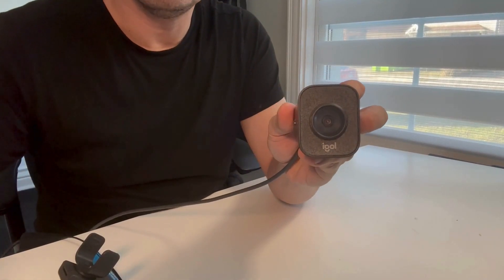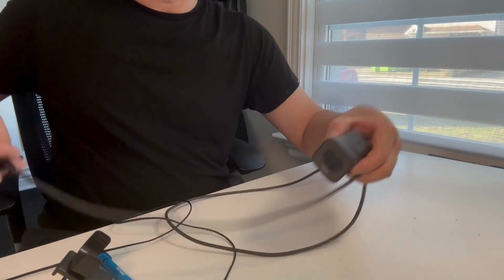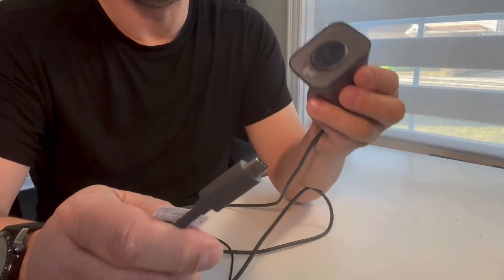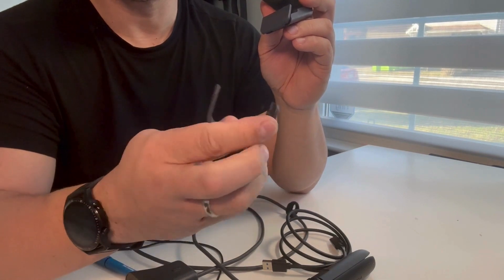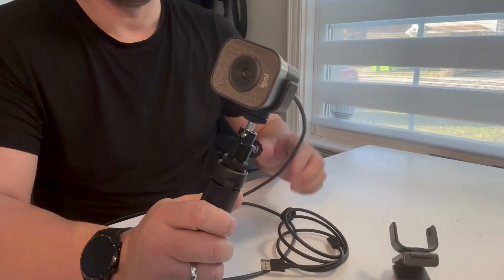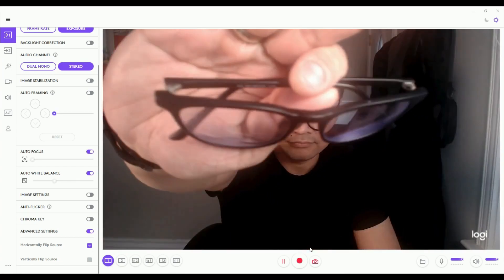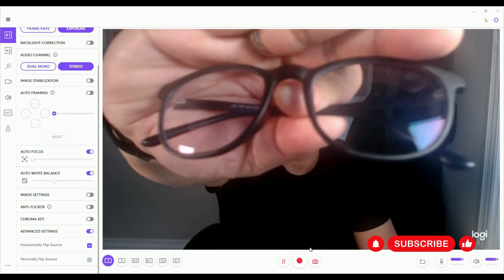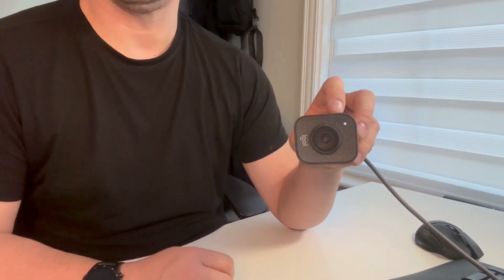I Discovered the Secret to FASTEST Live Stream Setup with Streamcam!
This Streamcam was my very first Content Creation Tool and it was well worth it!

📌 BRING YOUR STORY INTO FOCUS
StreamCam streams and records in full HD 1080p resolution at 60 fps, delivering stunning video content with smooth motion to every aspect of your online world. From recording YouTube videos to streaming on Twitch and beyond, StreamCam’s premium glass lens and smart auto-focus system make it easy to get professional-quality results. Advanced features like auto-framing and intelligent exposure ensure you always look your best in any lighting1Via included Logitech Capture software.
📌 FULL HD 1080P AT 60 FPS
Stream and record videos for YouTube, Twitch and more in full HD 1080p resolution at 60 frames per second. No matter what type of content you create, StreamCam produces sharp content with smooth motion that looks natural on screen.
📌 PREMIUM GLASS LENS WITH SMART AUTO-FOCUS
StreamCam’s premium glass lens delivers vibrant, true-to-life image quality with crisp details. A 78-degree field of view keeps you upfront and center. Auto-focus intelligently adjusts the lens in real-time so you always stay in focus, even when you move toward or away from the camera.
📌 AUTO-FRAMING AND INTELLIGENT EXPOSURE
The smart auto-framing mode dynamically adjusts the framing to keep you in the center of the shot, even as you move left or right. The intelligent exposure system adjusts aperture and ISO speed in real-time to ensure accurate skin tones for a more natural, healthy look—even in varying lighting conditions. With StreamCam, you can be confident that you’ll always look great.

Do you know that you can get paid posting product reviews online?

00:00 Introduction
00:10 Built Quality
00:25 What's Included
01:08 Features and Functionality
01:39 Mic Audio Quality
01:55 Overall Experience